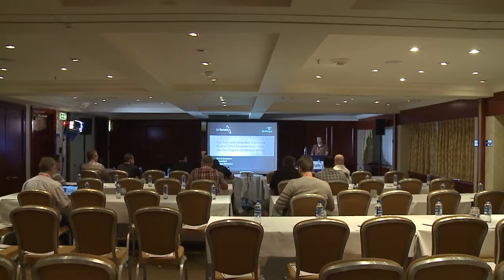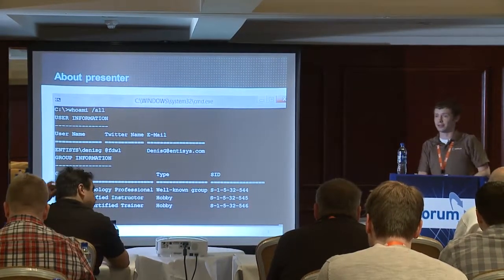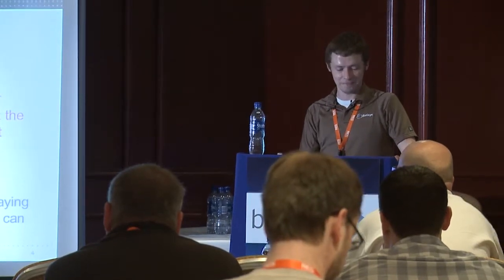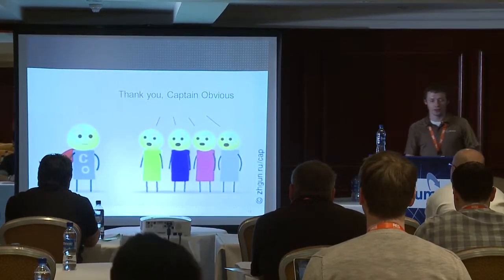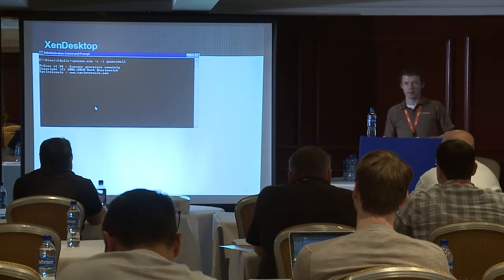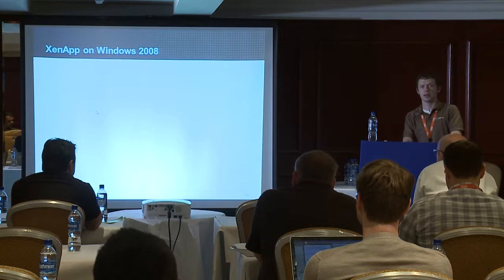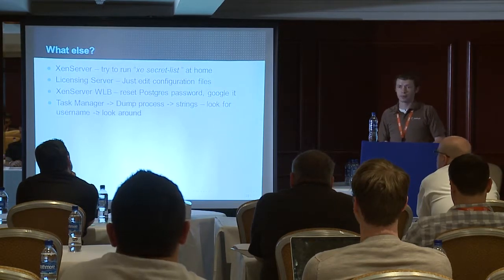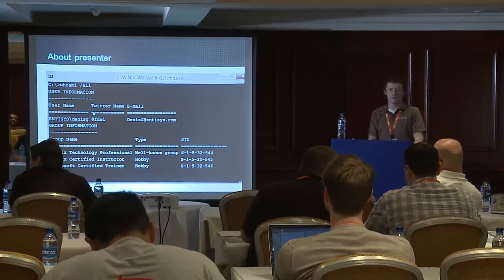So, You Just Inherited Someone Else's Citrix Environment. How Do You Figure Out What's What?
From BriForum 2012 London

Presented by Denis Gundarev

Imagine that you just found the new job of your dreams: You are now a system administrator in a large enterprise. Everything is going like clockwork, except for one major problem: There are 5 different versions of Presentation Server in use and there is no documentation for any system. Now imagine you are a consultant ready to do an assessment of Citrix infrastructure, but nobody in the company knows how many farms and servers exist, or how they are configured. In this session, Denis Gundarev will share tips on how to document infrastructure and tricks on how to find all components or users that are "forgotten." Attendees will learn several methods for elevating permissions and taking ownership of forgotten systems.